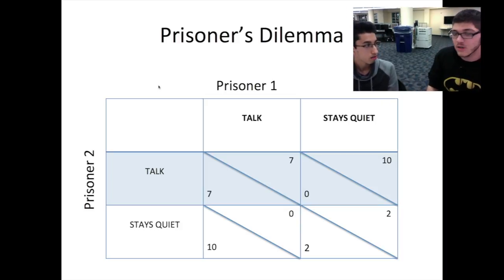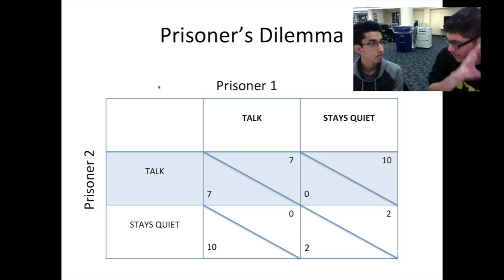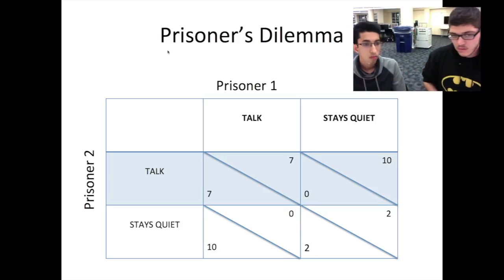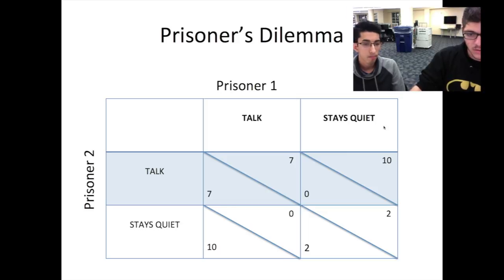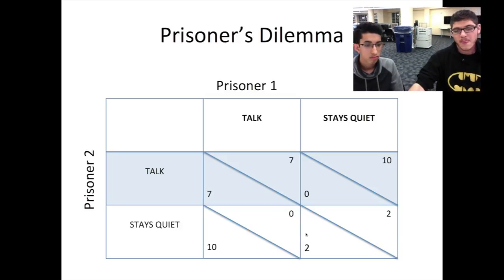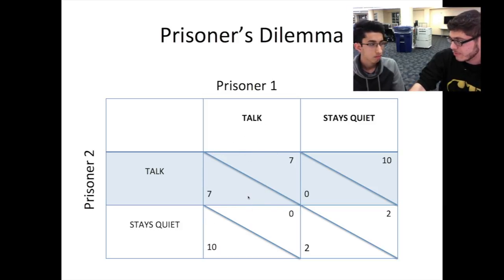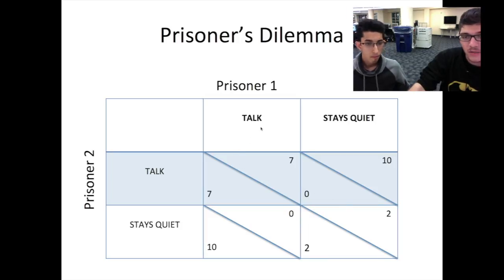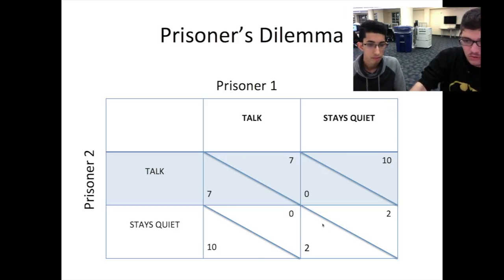Prisoner's Dilemma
teaching the prisoners dilemma, a simple and useful game theory for economics and government classes